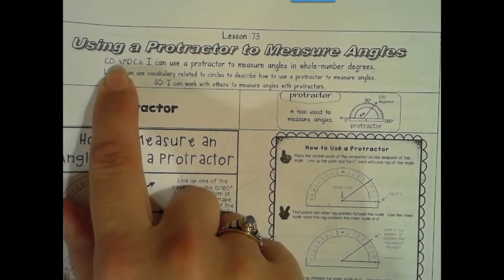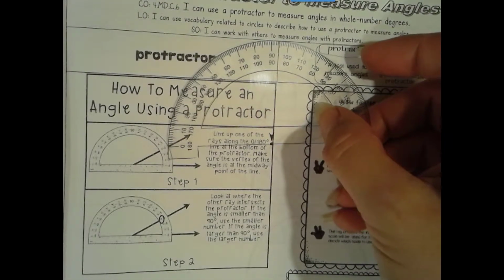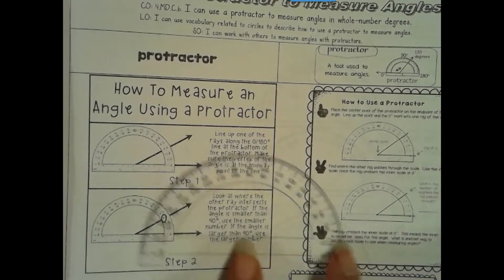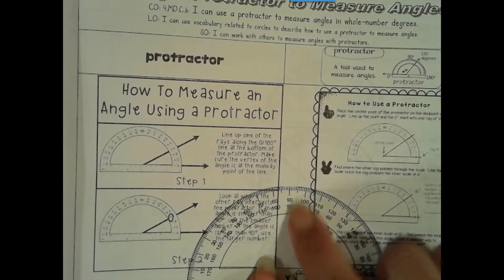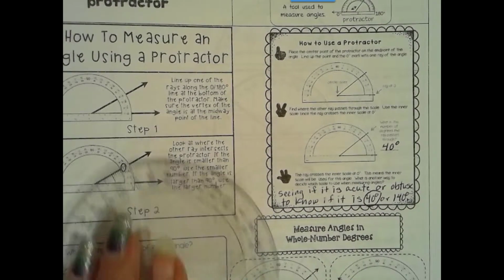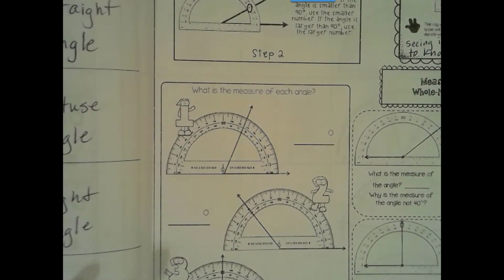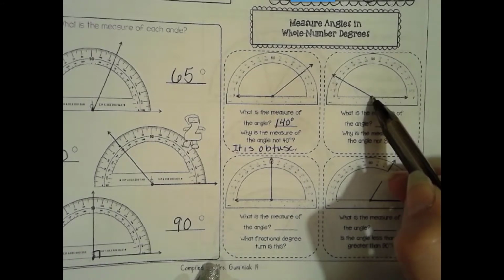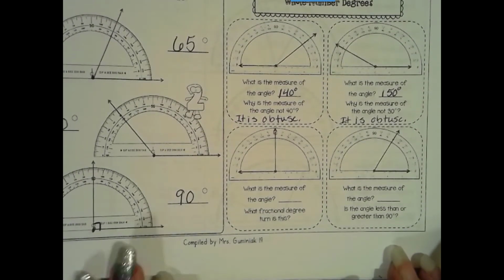Lesson 73 Part 1: Using a Protractor to Measure Angles